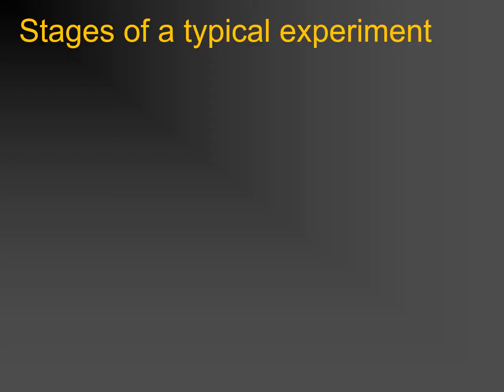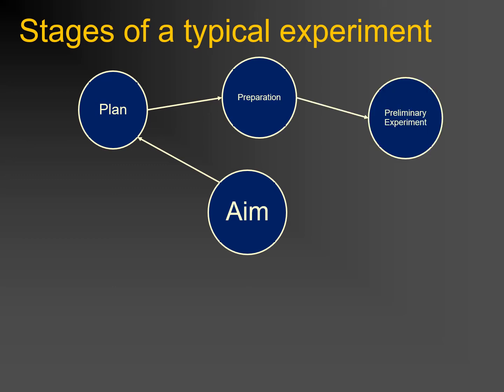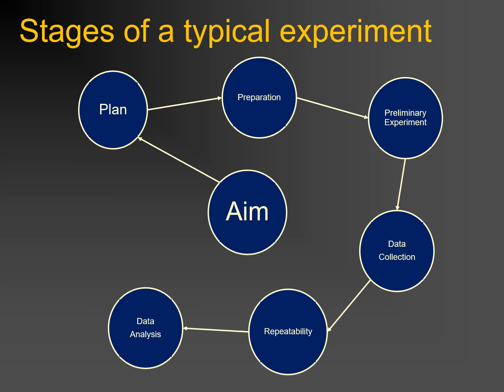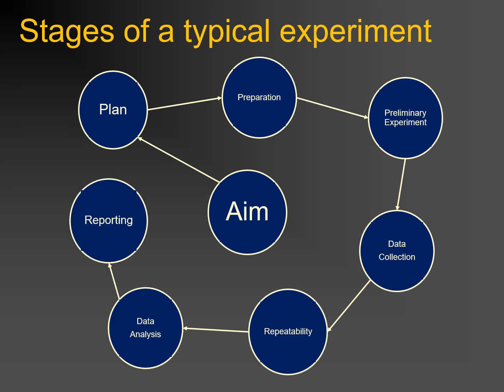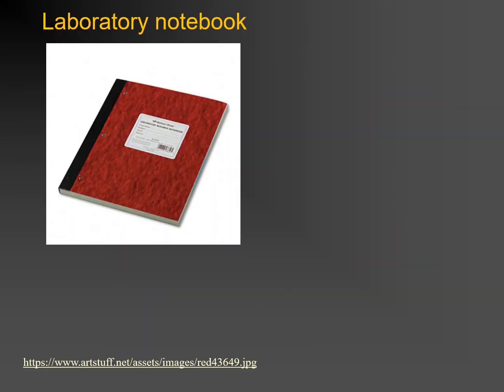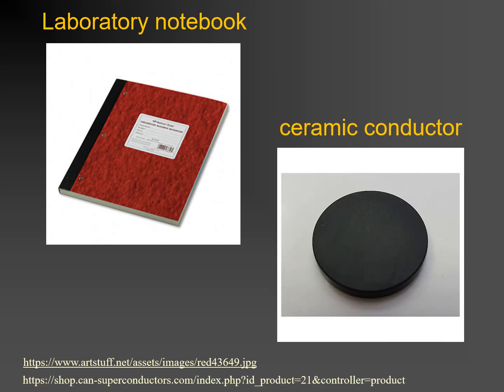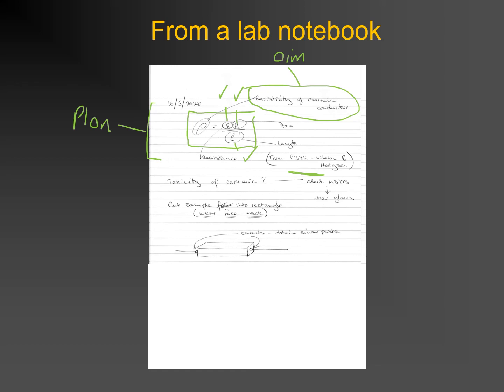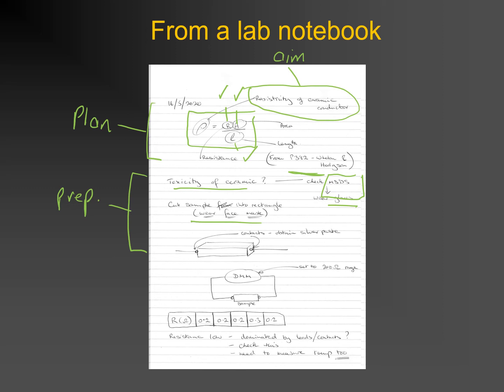Stages of a typical experiment in science and engineering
Experiments in science and engineering go through recognisable stages. These stages include: deciding on aim for the experiment; devising a plan for carrying out the experiment, and; making preliminary measurements. In this video we explore stages of an experiment and examine entries in a laboratory notebook for evidence of those stages.